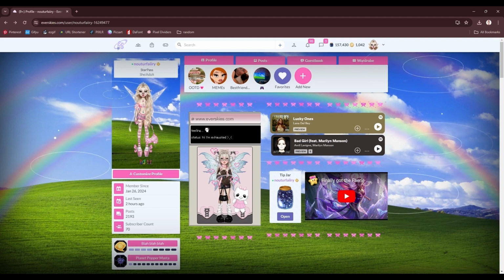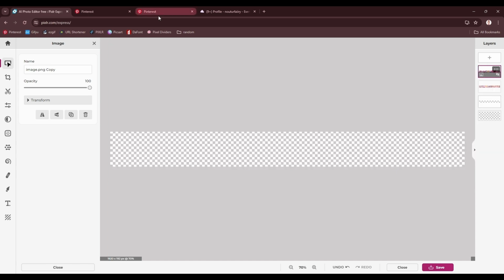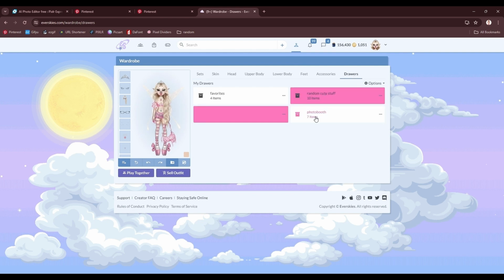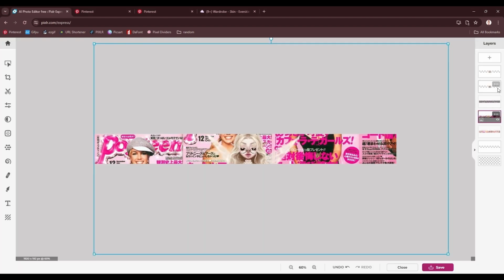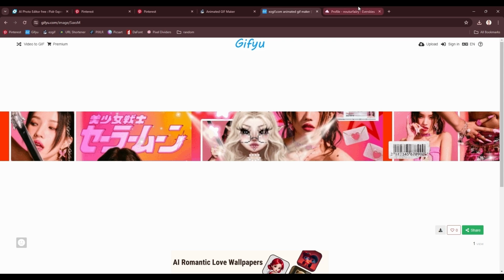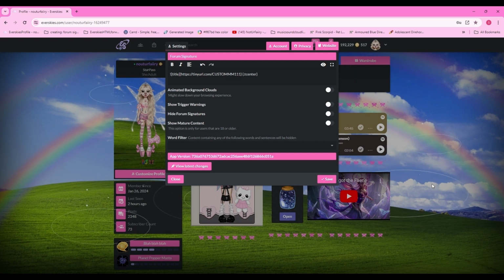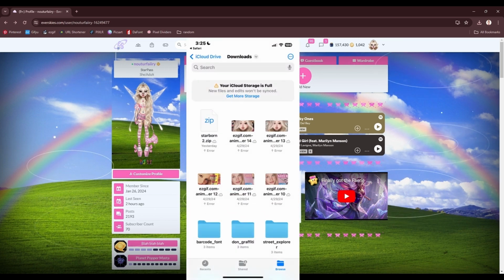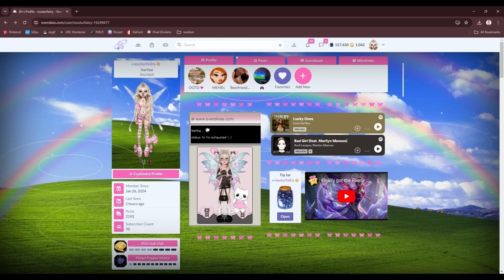How to Create a Custom Forum Signature on ES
A video on how to make custom forum signatures for your Everskies Profile or other Gifs as your forum signature. I just learned how to do this finally! So i thought i'd post a video showing what i learned in case anybody was wondering how to, because i struggled figuring out how to for the longest. This is just a simple tutorial because once you have the basics down, the possibilities are endless, there are no limitations to your creativity because it's YOUR forum signature, or whomever you are creating one for. You just have to make sure when ever you want your avi to "blink"/wink/move or any stickers/text that you added that you want to move/change color, you have to save every layer and then upload each different layer into the gif maker separately. Think of it as one of those picture books that you flip through to see the drawing/illustration move... that's essentially what you are creating but as a gif :) You can do this mobile as well, but for me i prefer to use my computer for the first bit because im as blind as a bat and it's just easier. I still use my phone to add stickers and the text anyways, so if that's all you have that is totally fine.
Playing ES (on my PC)

As always STAY SAFE!!! and Happy gaming, and Happy creating!
XOXO, NotUrFaiiry.